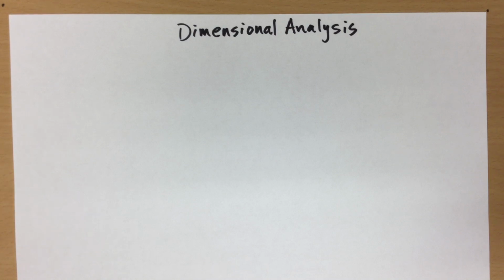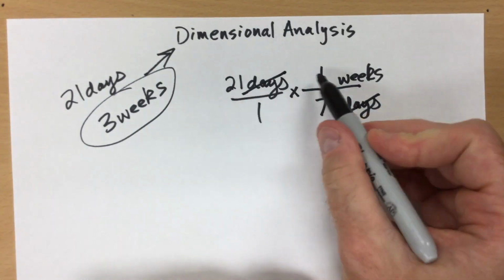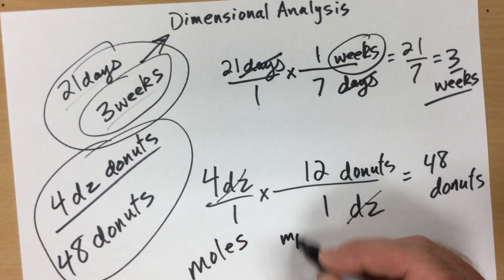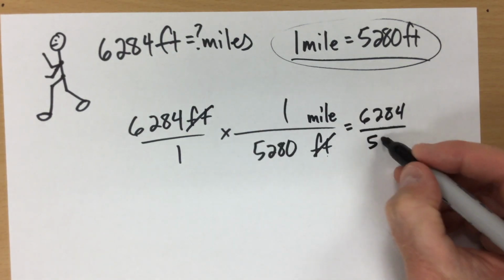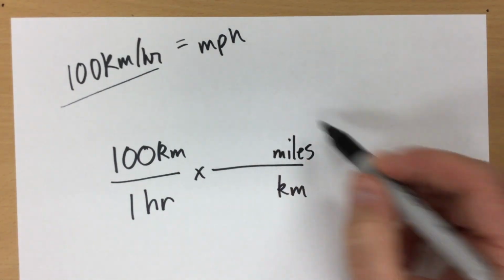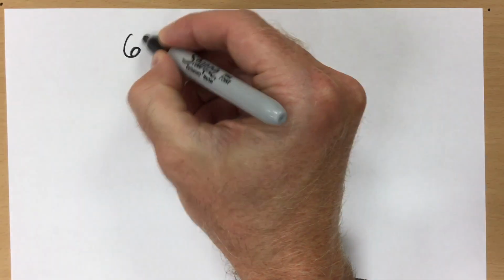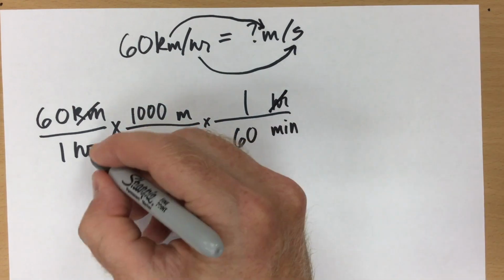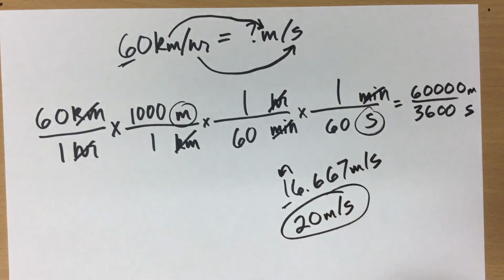Dimensional Analysis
Learn how to use conversion factors to do dimensional analysis.